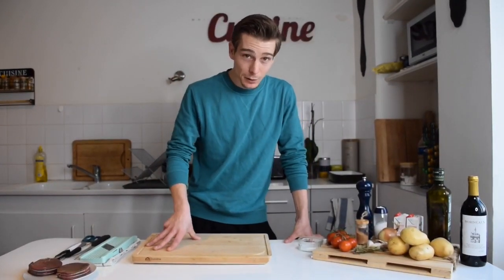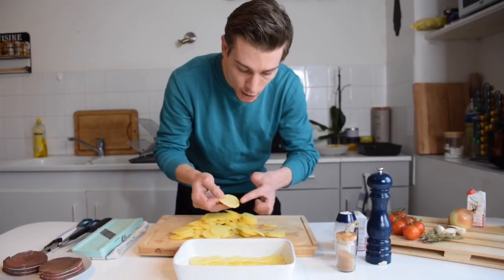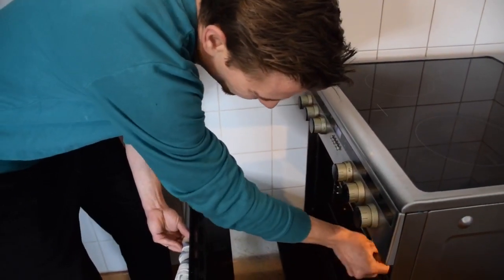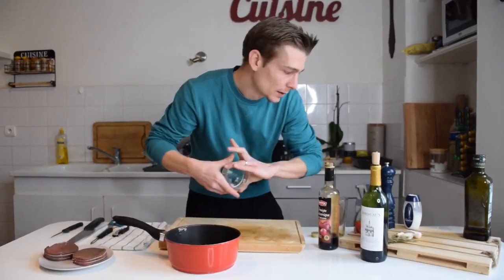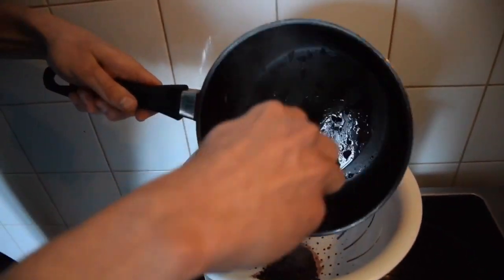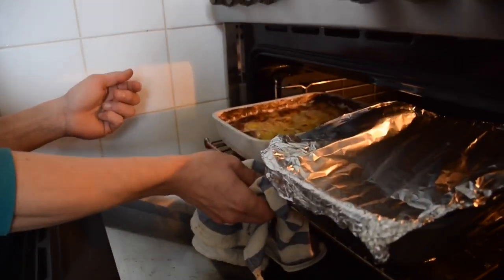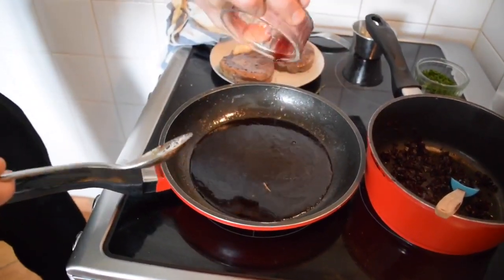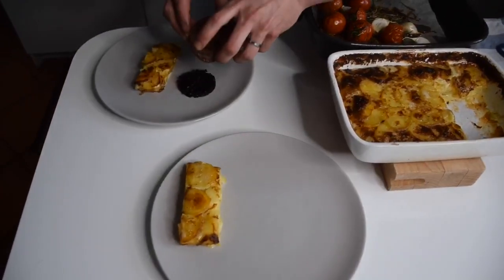THE BEST BEEF TENDERLOIN RECIPE WITH RED WINE SAUCE! COOK WITH ME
Cook with a professional French Chef! Let me teach you all my tricks in the kitchen!

FAMILY OF FOUR, 👩🏿👱🏼‍♂️👦🏽👧🏽  in search of a DREAM LIFE ✨ Moved across the world to France 🇫🇷 to start over! We packed up our entire life in four suitcases 🧳 JOIN US ON THIS JOURNEY!! )

JOIN US adjusting to a new place and culture! Experiencing things for the first time!

We want to share all of the beauty of our new home!! 🇫🇷

FAMILY IG: @thedreamfam_
SAMANTHA’S IG: @sunshinesammie
ALBÉRIC’S IG: @alberic10